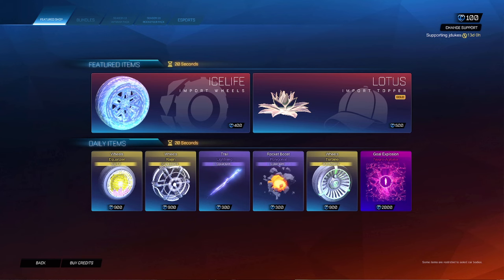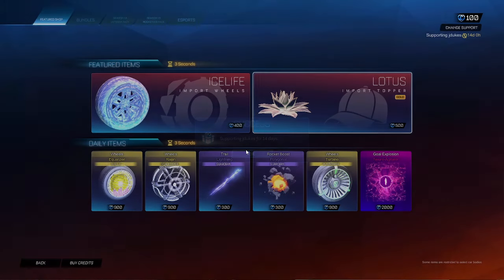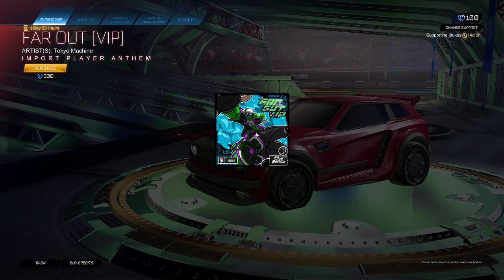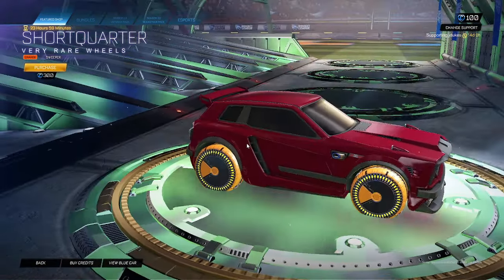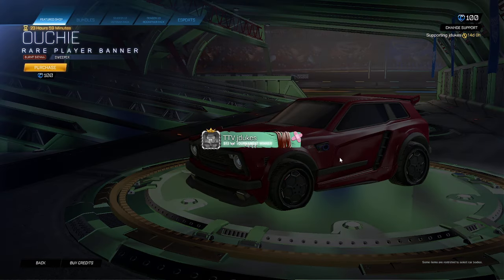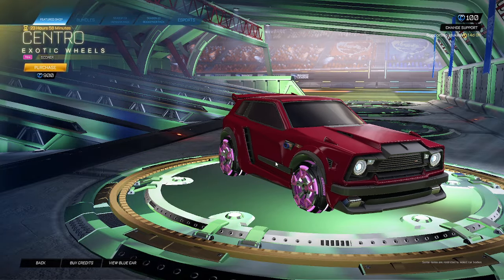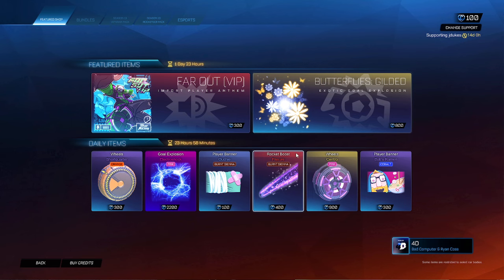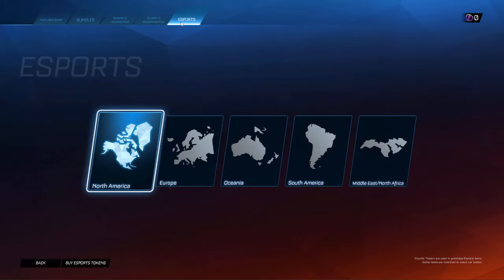Rocket League Item Shop *EXOTIC* Butterflies Gilded Goal Explosion (February 3rd, 2024)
I do like the butterflies gilded but not my favorite shop!

@Rocket League